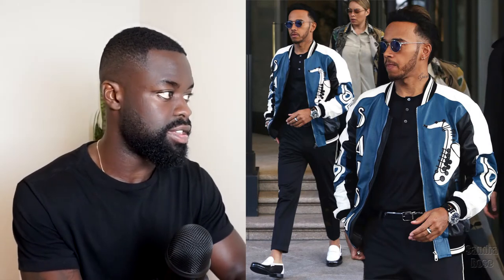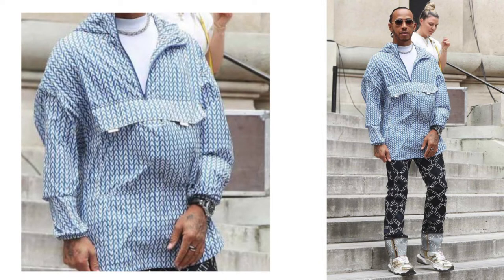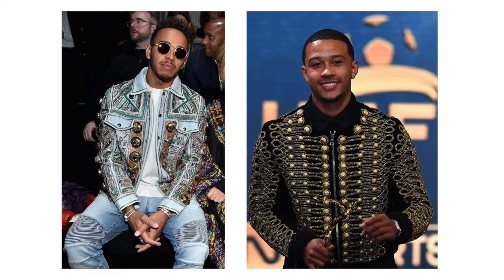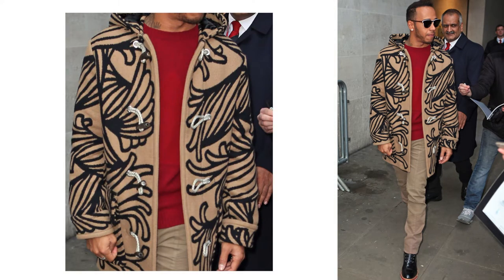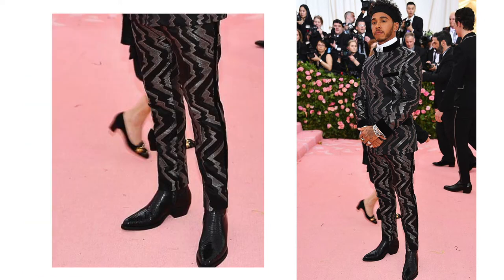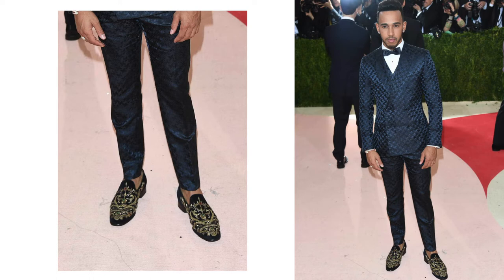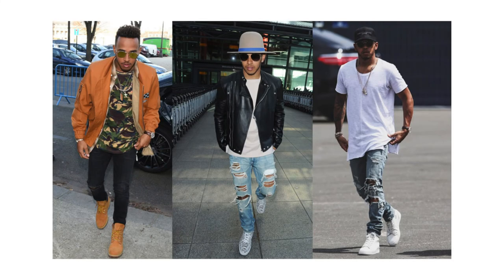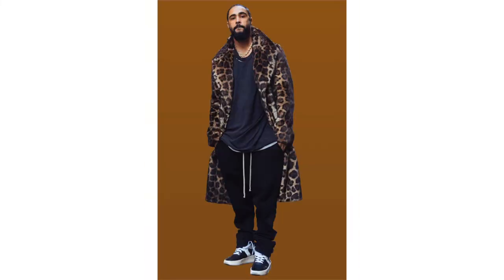How to Dress Like Lewis Hamilton Style / Formula 1 - Mens Fashion Inspiration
Be one of the first 100 email subscribers to enter for your chance to win an Arccway (Chemin d'Arc) shirt! 5 lucky winners will be chosen!

Today I will be looking at British fashion and showing you how to dress like Lewis Hamilton's style. Lewis Hamilton is a British racing driver currently competing in Formula One for the Mercedes-AMG

Best Menswear Stores Online
➜ Club Monaco
➜ Banana Republic
➜ J Crew

EQUIPMENT:
➜ Blue Yeti X
➜ Sony Alpha A5100 Black
➜ Godox Ledp-260c Led Light
➜ Aluminum Lightstand
➜ Apple 21.5" iMac